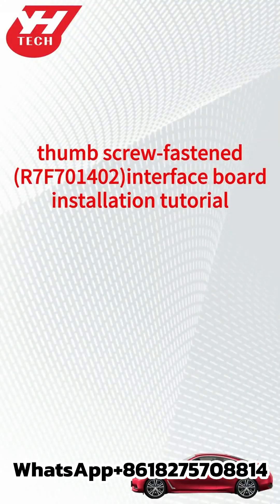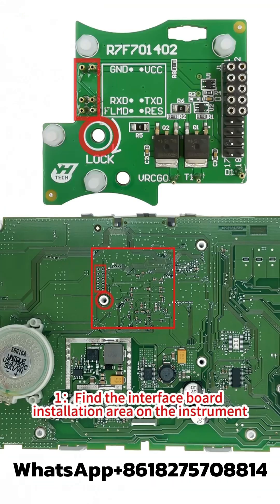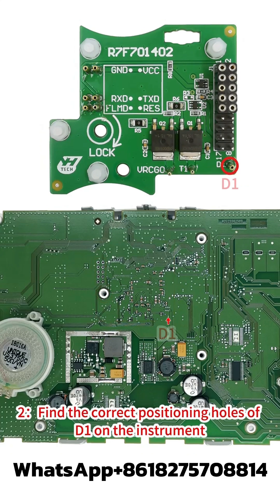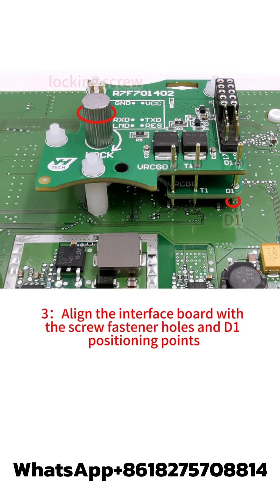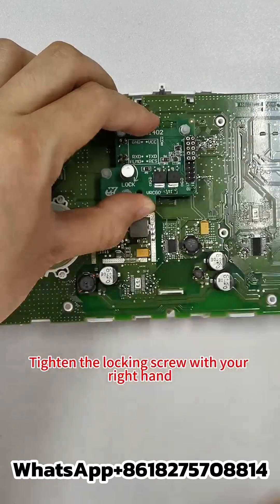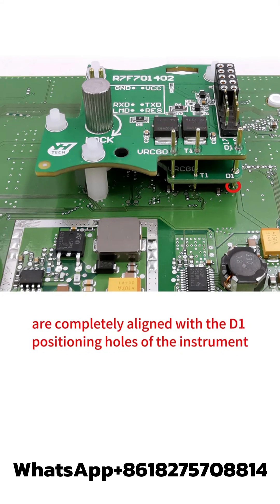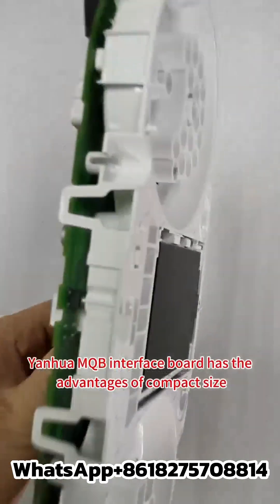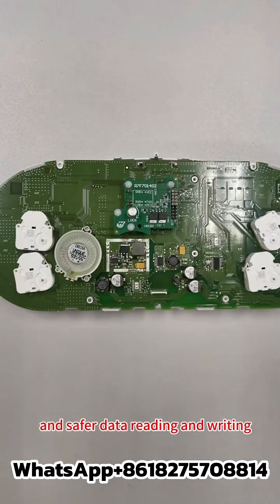How to install ACDP Module 34 Volkswagen MQB RH850 R7F71402 interface board to 5A 5C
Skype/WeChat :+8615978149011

MQB package Included
ACDP-2 Programmer+ACDP Module 33+ACDP Module 34

ACDP has Two Different Module for MQB IMMO and odometer Mileage

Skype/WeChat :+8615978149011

ACDP has Two Different Module for MQB IMMO and KM

Module 33 for WV NEC35XX Locked MQB the 4th and 4.5th Generation MQB

Module 34 for VW
MQB49 RH850 R7F71401/ 1402/ 1407 5A IMMO & KM
MQB49 RH850 R7F71401/ 1402/ 1404/ 1406/ 1407 5C KM
MQB48 D70F3423/3426 MQB IMMO KM

Module 33  price $399
Module 34  price $360
During promotion period
Module 33+34 Bundle sales price $630 (save $129 )

Module 34 and Module 33 All Need to work with
ACDP-1 or ACDP -2 programmer  $380 (ACDP-1 programmer we do not have store anymore)

Module 33 For the following Locked NEC35XX MQB chip Model

13 PIECE interface board and License A608 for the following chip Model
(MQB-74 ,74 is the name of the interface board ,marked on the board)

MQB-74 Interface board For Chip Model
D70F3524 (A2C00889000)
D70F3525 (A2C81589600)
D70F3526 (A2C81589700/A2C99606600)

MQB-75 Interface board For Chip Model
D70F3525 (A2C81589600)
D70F3526 (A2C81589700/A2C9960600)

MQB-77 Interface board For Chip Model
D70F3525 (A2C81589600)

MQB-78Interface board For Chip Model
D70F3525 (A2C81589600)

MQB-79Interface board For Chip Model
D70F3526 (A2C81589700/A2C99606600)

MQB-80Interface board For Chip Model
 D70F3526 (A2C81589700/A2C99606600)

MQB-81 Interface board For Chip Model
D70F3525 (A2C81589600)
D70F3526 (A2C81589700/A2C99606600)

MQB-82Interface board For Chip Model
D70F3529

MQB-83 Interface board For Chip Model
D70F3532 (A2C81589500/A2C81589501)

MQB-84Interface board For Chip Model
D70F3532 (A2C81589500/A2C81589501)

MQB-85Interface board For Chip Model
D70F3537 (A2C81589300/A2C81589800)

MQB-86Interface board For Chip Model
D70F3535 (A2C81589200)
D70F3536
D70F3537 (A2C81589300/A2C81589800)

MQB-87 Interface board For Chip Model
D70F3524 (A2C00889000)

Mini Acdp Module 34 Supported odometer number
(not limited to)

R7F701401/R7F701402/R7F701407 5A

83A920700B,  83A920700,   8V0920740B,
81A920740L,   51G920640D, 55G920790,
2GD920790A, 5GD920790,   5NG920640C,
5NG920650C, 5ND920650C, 5NG920654,
2GG920640, 3GB920640，
3GB920790, 56G920790, 3VD920740B

R7F701401/R7F701402/R7F701404/R7F701405/R7F701406/R7F701407 5C

3GB920640A, 3GB920640B,  3GB920640C, 3GD920640D,
19G920640B, 19G920640C,19D920640B, 19D920640C,
17G920640A,
2GD920640B, 2GD920640C, 5GD920640D,
5ED920860C, 19G920650B ，19G920650C,
55G920650A, 55G920650B,  55G920650C,
5HG920340, 5HG920340A, 5HG920340B ，5HG920340C,
5NG920640D, 5NG920650D，2GG920640A，

51G920640ED70F3423 +95320

31G920850B,  18G920860B,  31G920850A,
18G920860A, 31G920850F,   34D920850C,
31G920850C，34D920850E,31G920860A,

34D920850GD70F3426 +95128

5GG920640,5GG920860,5GG920860A,5G0920861A